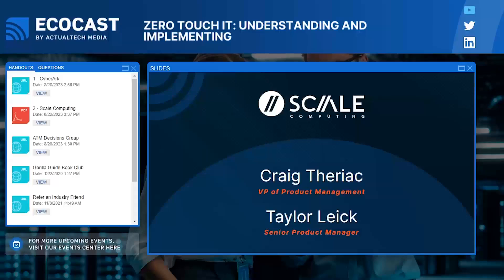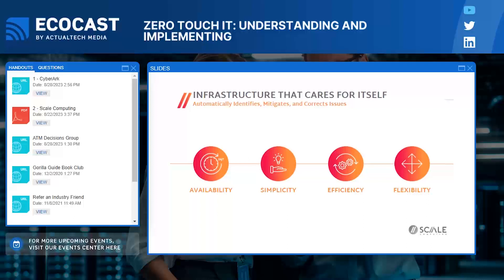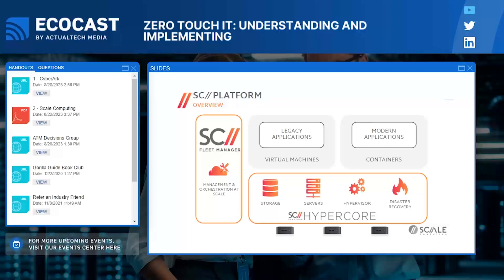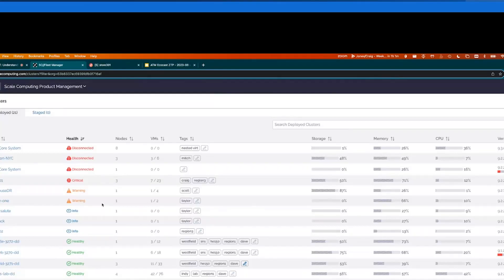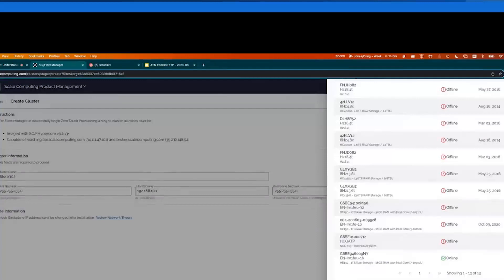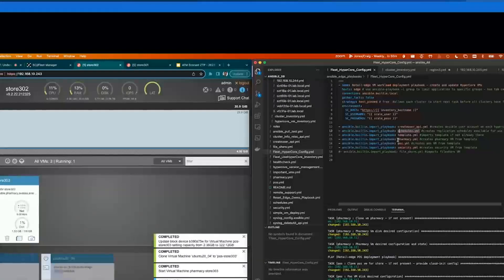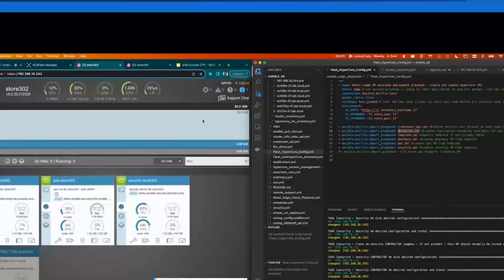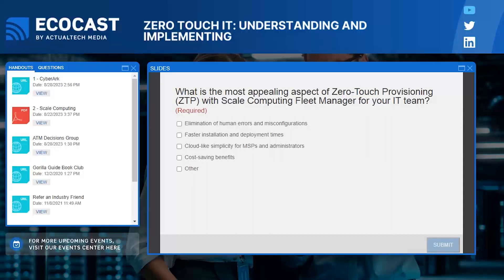Scale Computing | EcoCast: Zero Touch IT: Understanding and Implementing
Join Scale Computing's VP of Product Management, Craig Theriac and Senior Product Manager, Taylor Leick as they discuss zero-touch provisioning and how it provides cloud-like simplicity for administrators, allowing them to centrally configure clusters in SC//Fleet Manager prior to nodes arriving on-premises, decreasing the installation time by 90% or more.